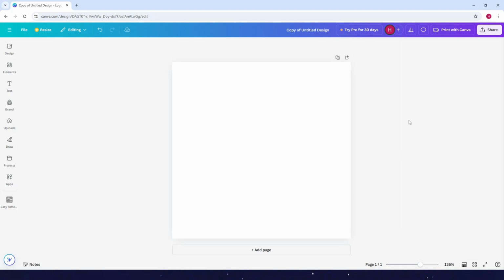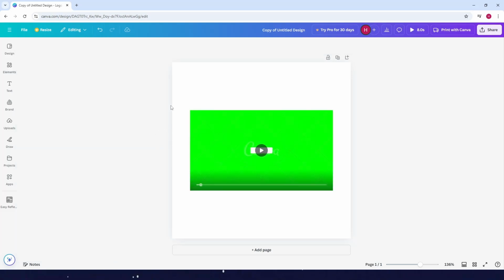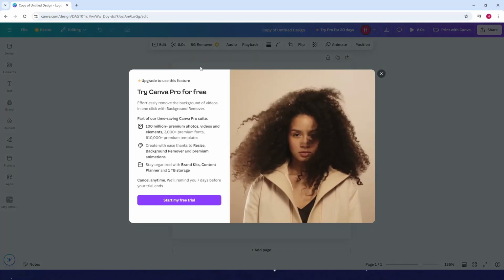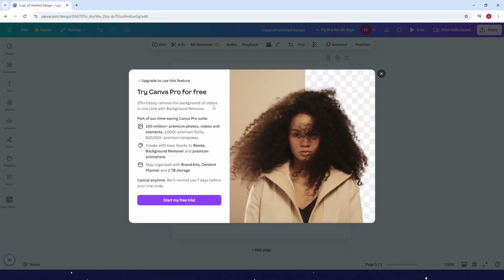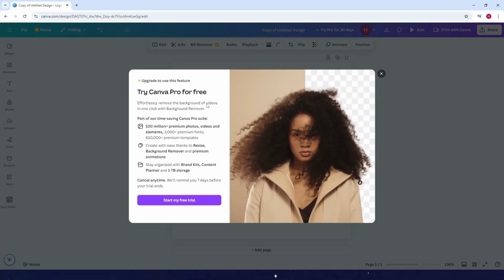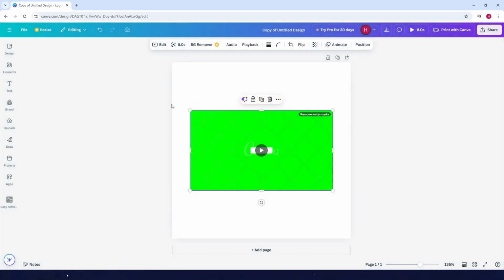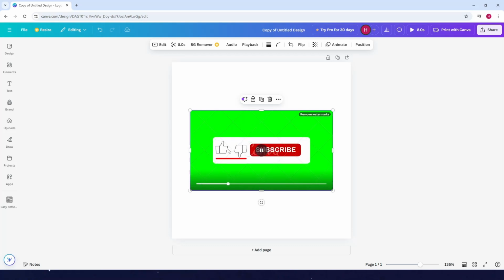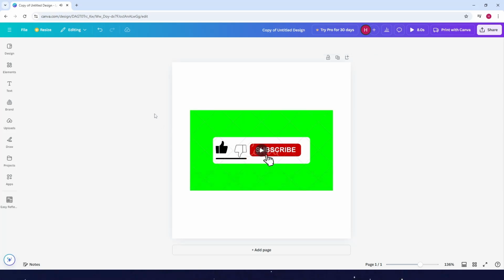How to Remove a GREEN SCREEN in CANVA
In this step-by-step tutorial, I will show you how to remove a green screen in Canva quickly and effectively. If you've been wondering how to edit out a green screen, this video is for you! Discover the powerful tools Canva offers for green screen removal and create professional-looking content in just a few minutes.